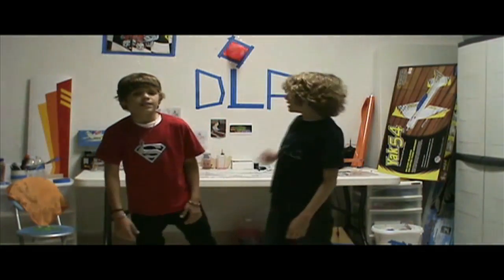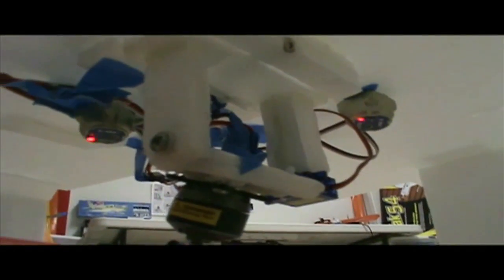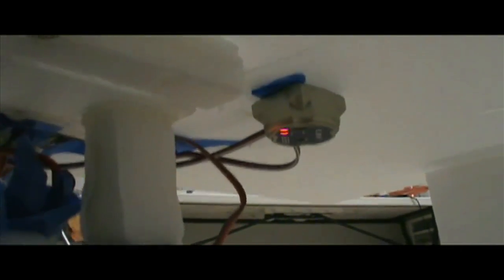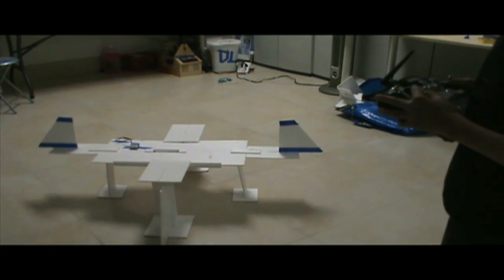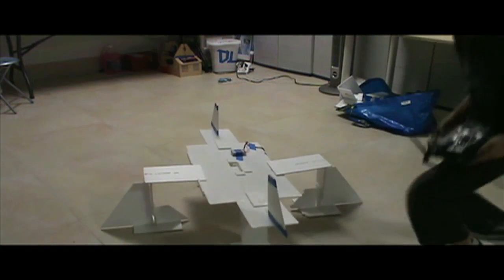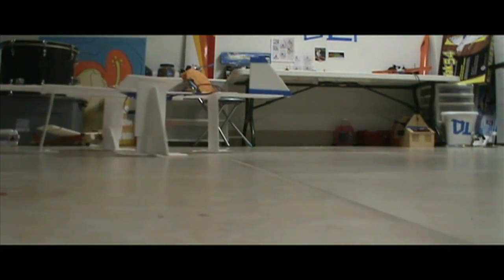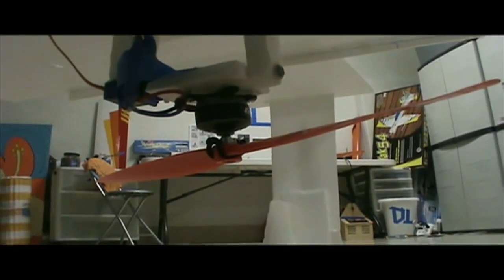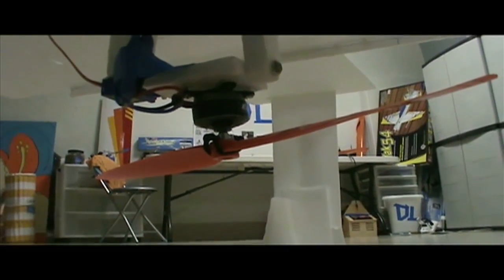VTOL Project Testing w/ Gyro! (HD)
Here we're testing the VTOL project again, hopefully if I change the motor and get the other Gyro to work it will lift off!